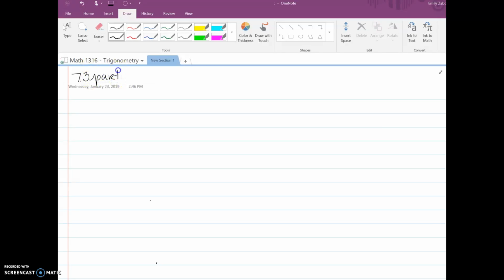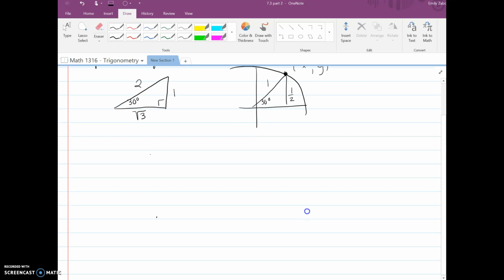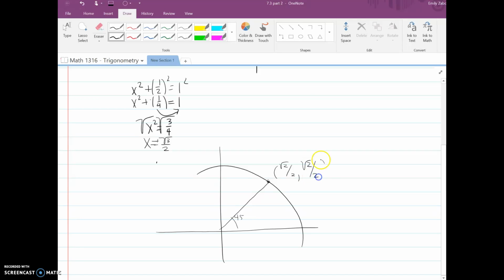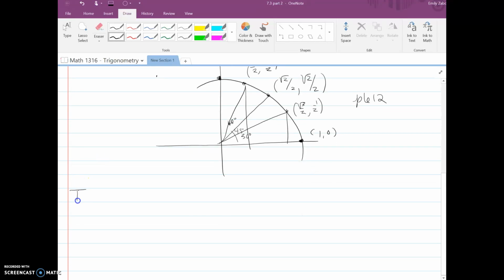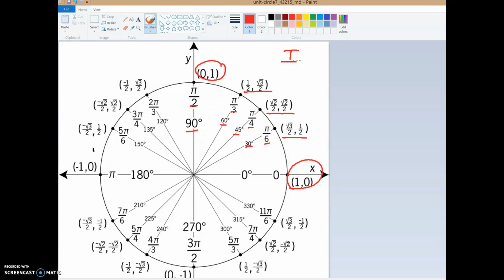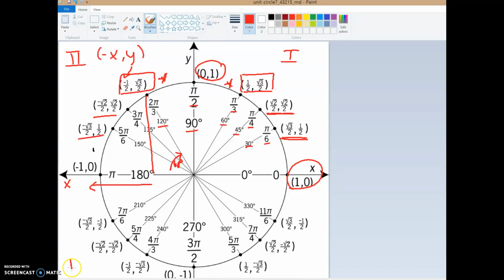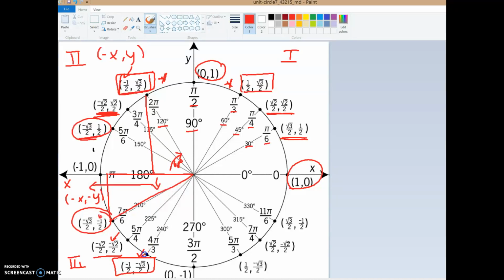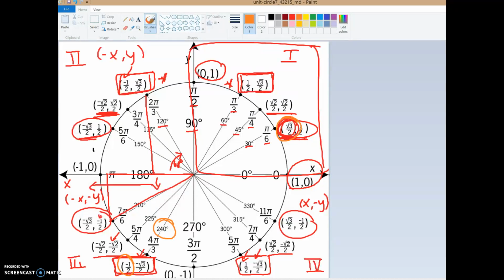Math 1316 - 7.3 Lecture Part 2